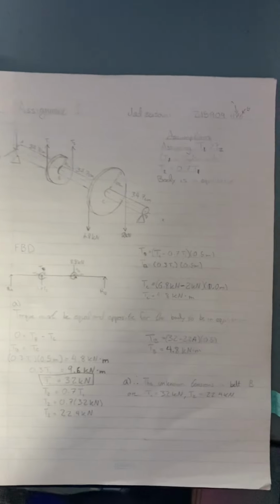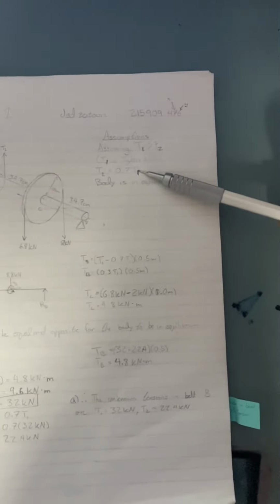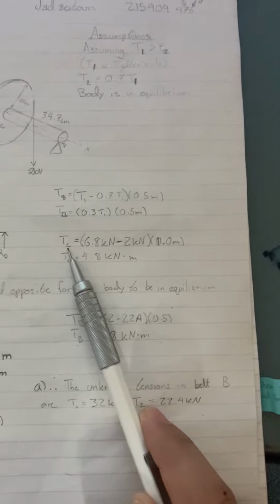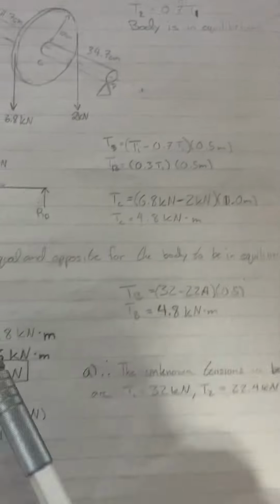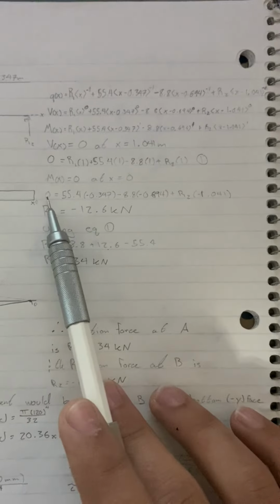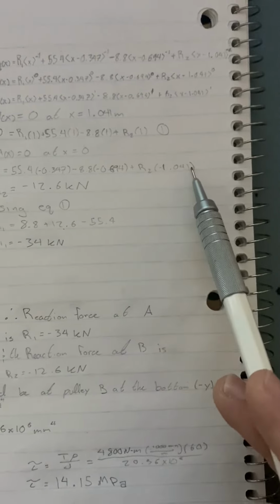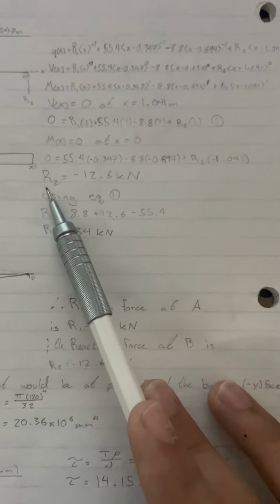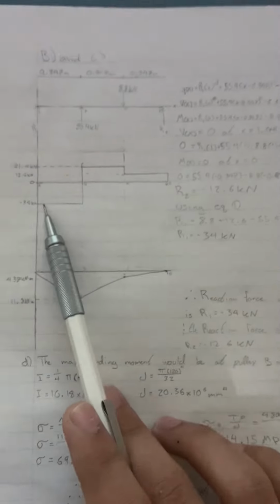Assignment 2 question 1